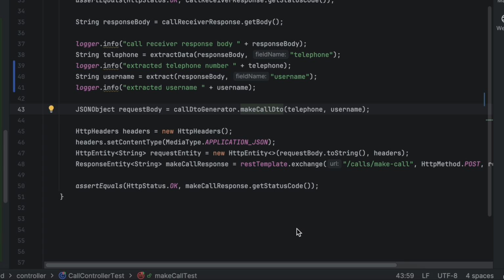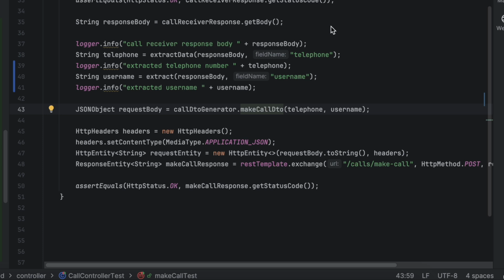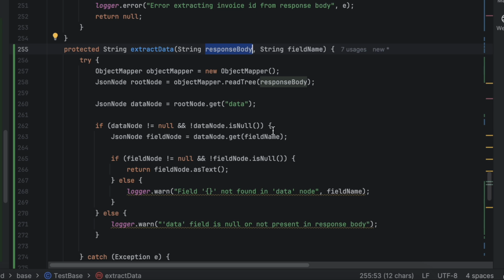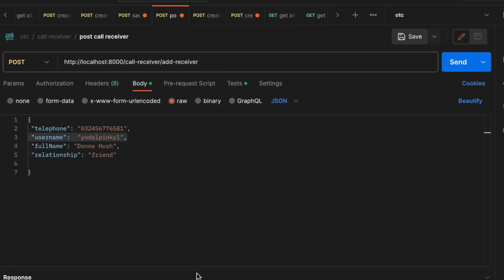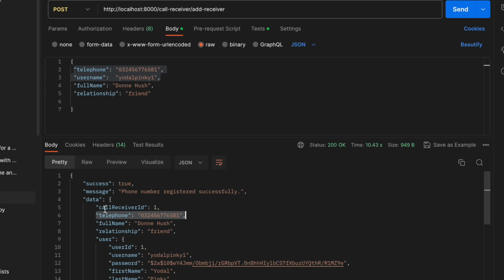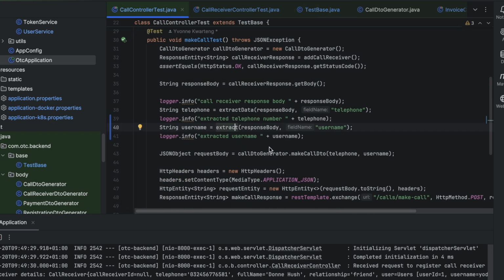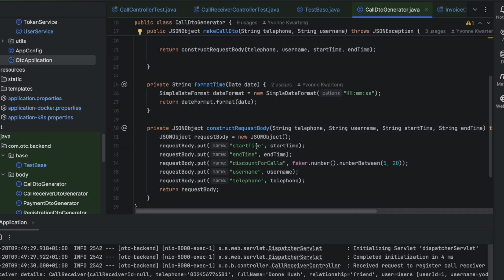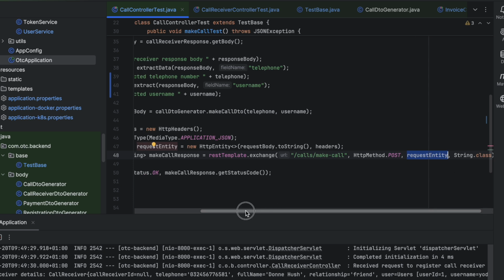Migrate VB to spring boot with React Project | Integration tests | With testContainers | part 21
Sharing a project that I am working on. I will be migrating an app developed with VB to Spring Boot with VITEJS and React.